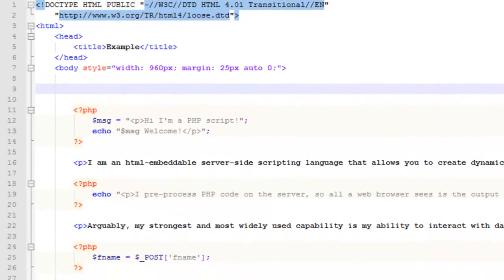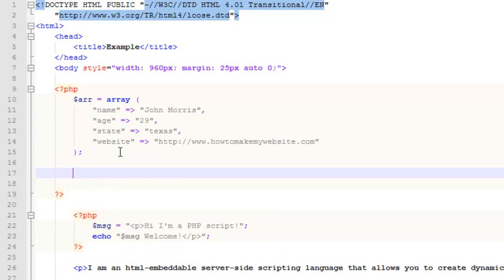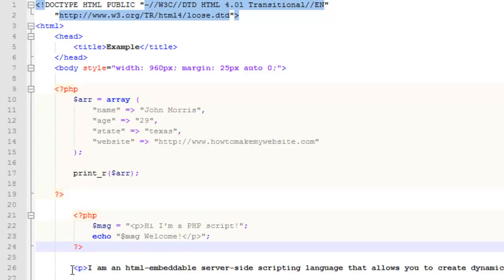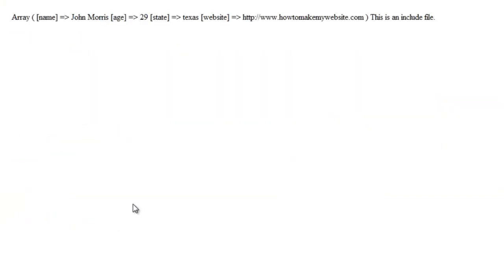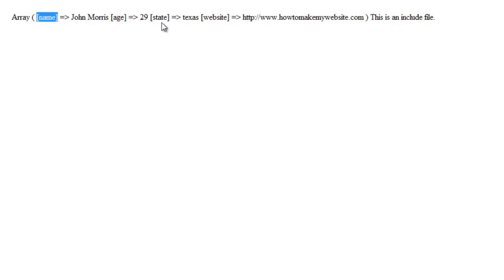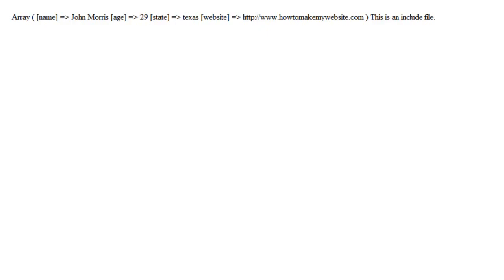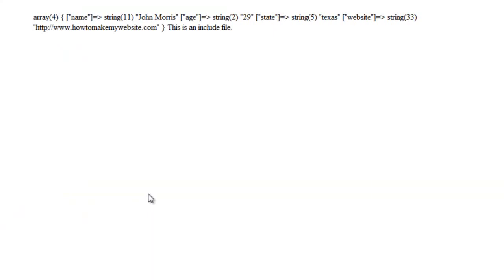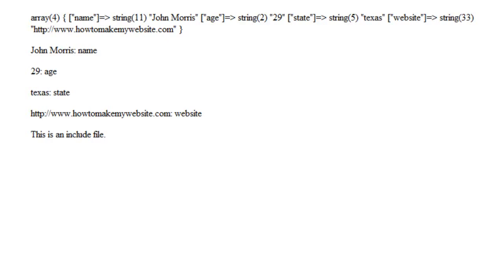How to Manipulate Arrays Using PHP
In this lesson, you'll learn several techniques for looping through and extracting data from arrays using PHP.